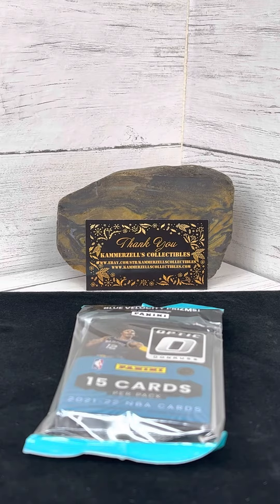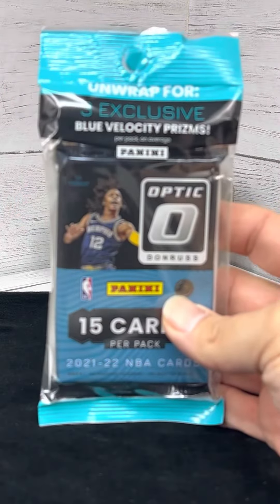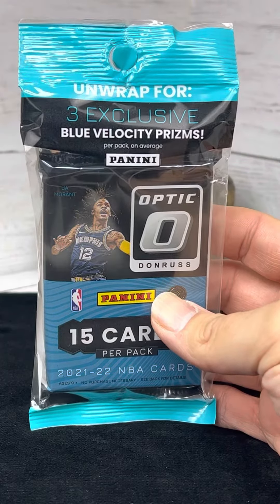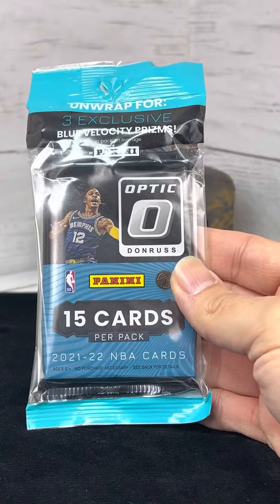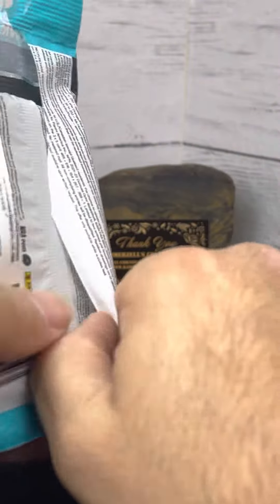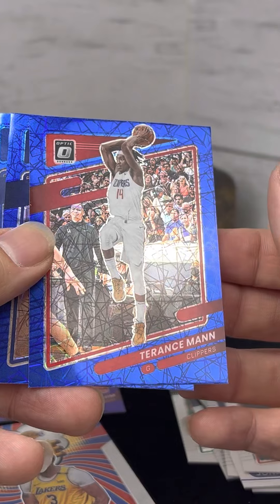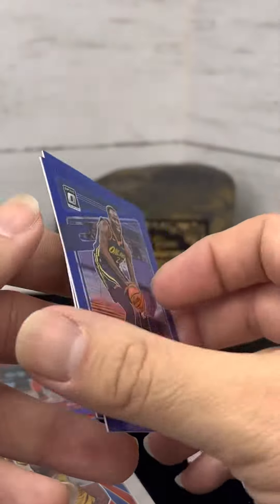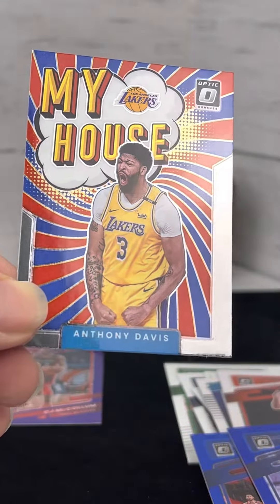Packs and Graded Breaks by Kammerzell’s Collectibles - 2021-22 NBA Optics Basketball